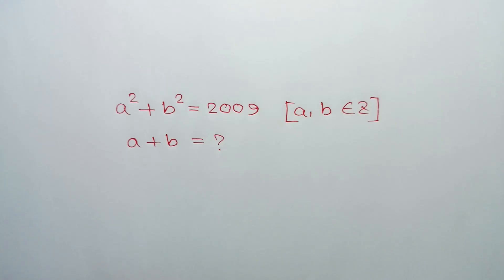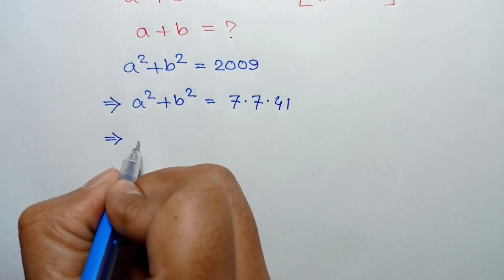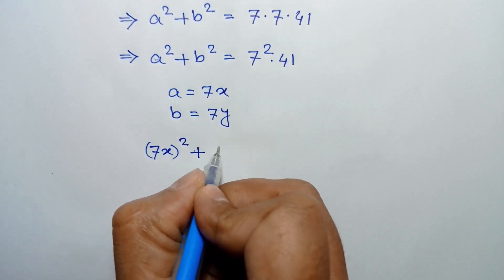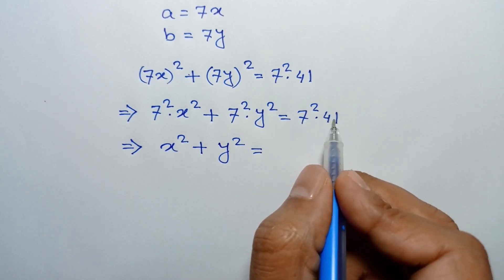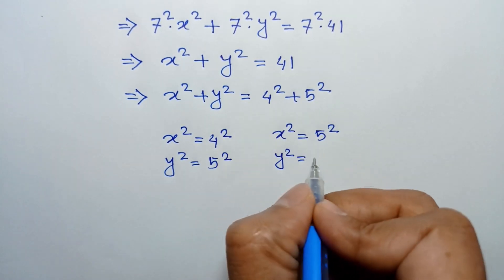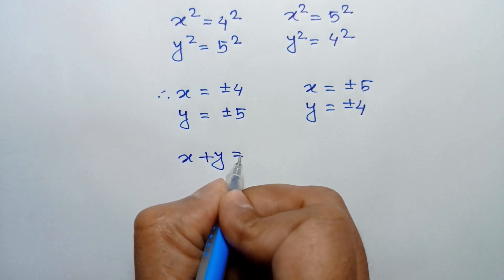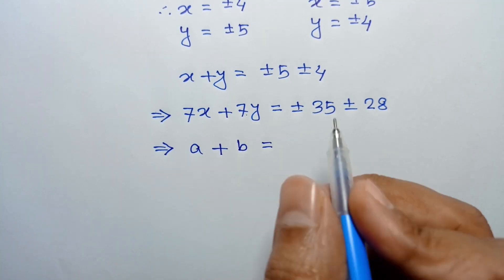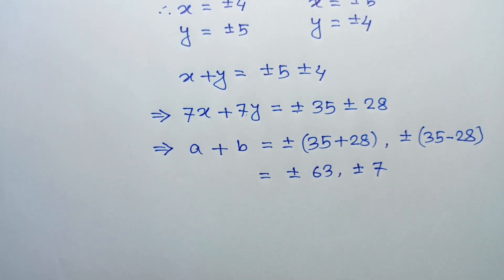A Nice Math Olympiad Algebra Problem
math olympiad
lambert w function
olympiad mathematics
math olympiad questions
maths olympiad
olympiad math
3^x+x=30
mathematics olympiad
olympiad mathematics questions and answers
lambert function
olympiad maths
1 2 3 go
linear algebra
math
math olympiad exam
math olympics
mathematical olympiad
maths olympiad questions
olympiad exam
tetration
w function
algebra
blackpenredpen
olympiad
初中数学
1 2 3 go en français
1 2 go
1=0 proof
2012 theory
differential equations
differential equations class 12
exponential equations
functional equations olympiad
go wrong
ioqm
ioqm preparation
lambert w function series expansion
lectures
math and science nerds
math geometry
math problems
math questions
math solve
mathematica
maths class
olimpiada matematica
olympiad question
olympic math
premath
rmo 2023
rmo maths olympiad
simple math